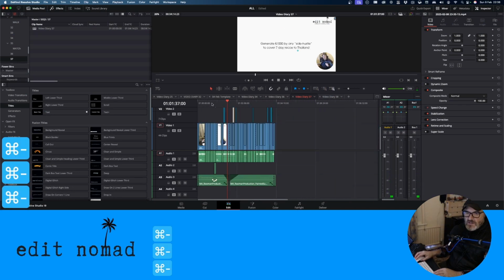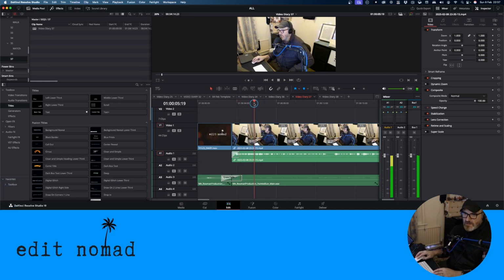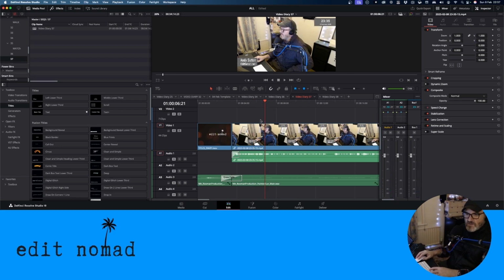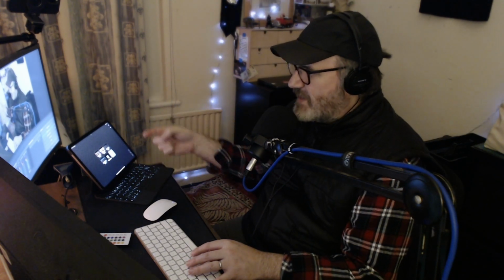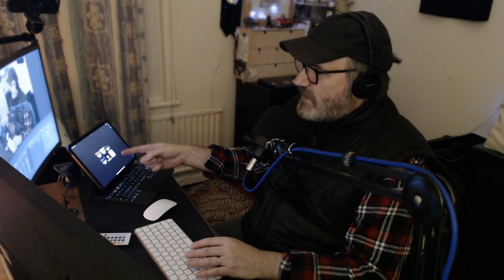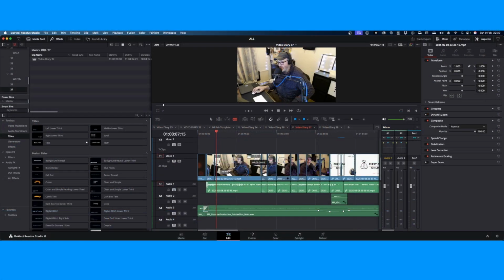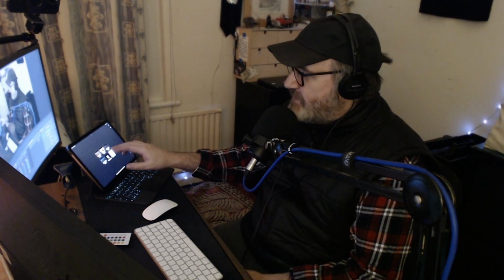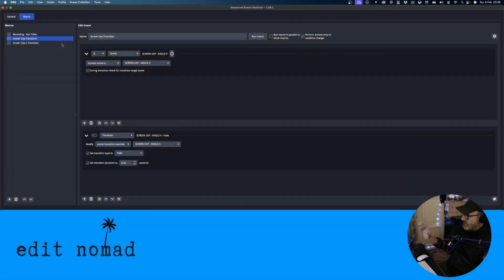Video Diary 38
Today I attempt to show you my new "class room" but technology has other ideas and I learn a lesson.